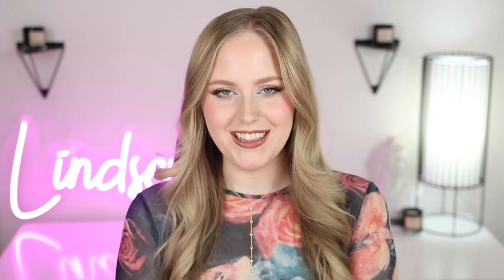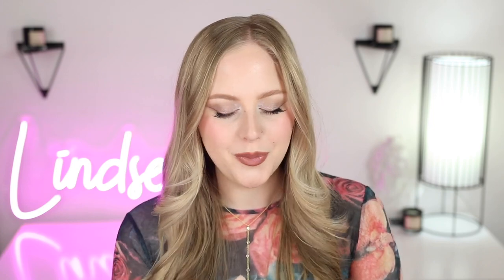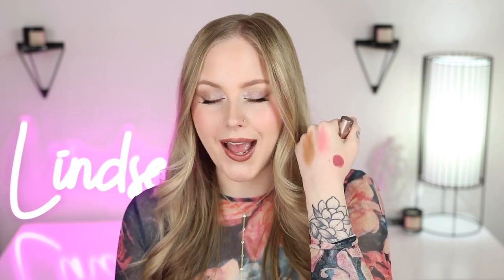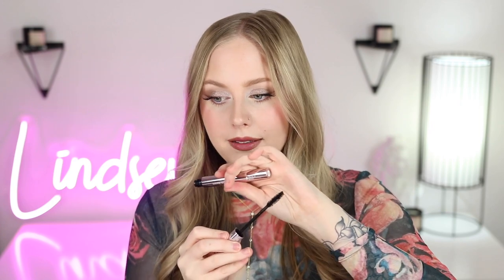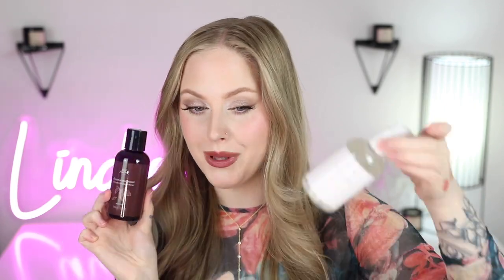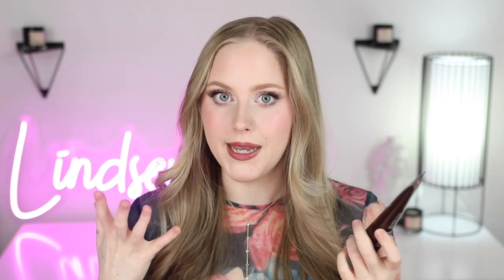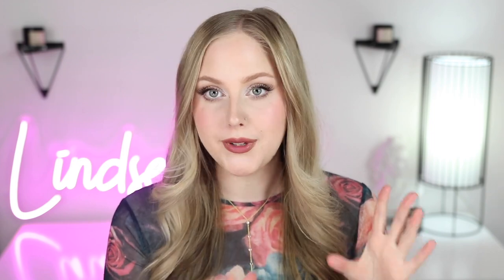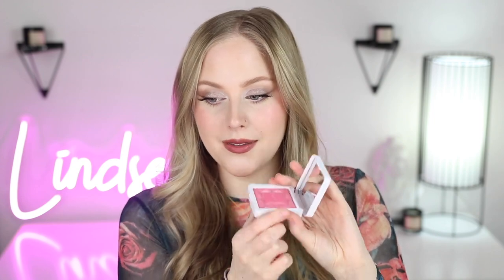Speed Reviewing & Unboxing New Makeup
speed reviewing and unboxing some new makeup and skincare!